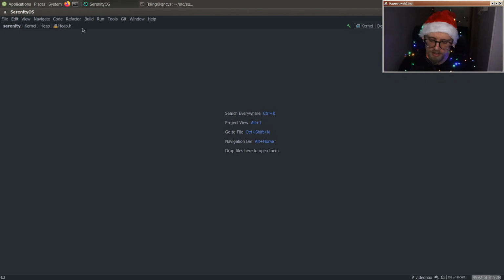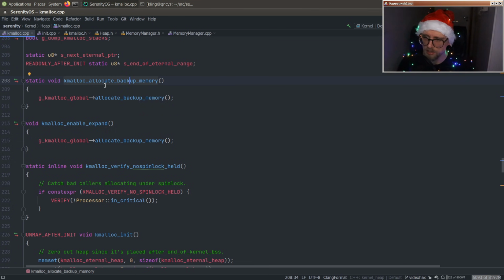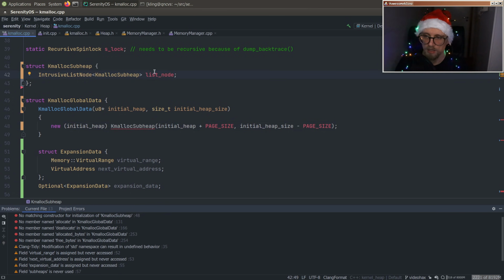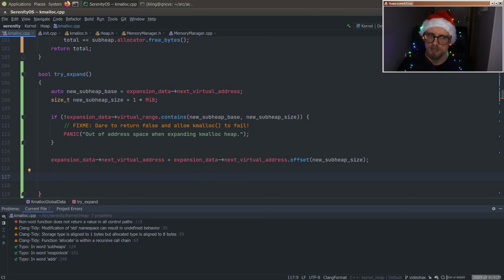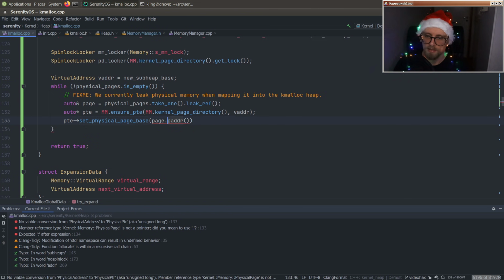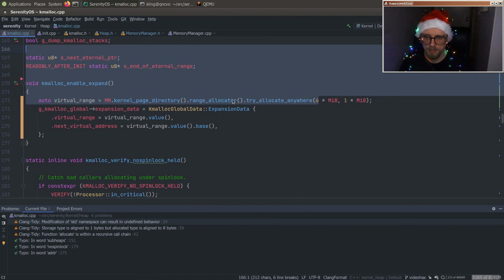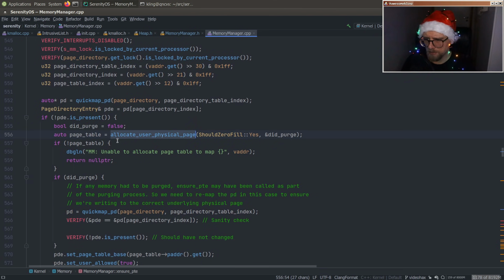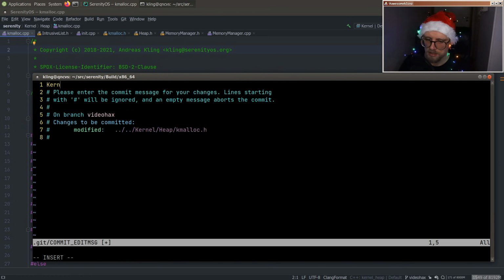OS hacking: Let's start improving the SerenityOS kernel heap allocator